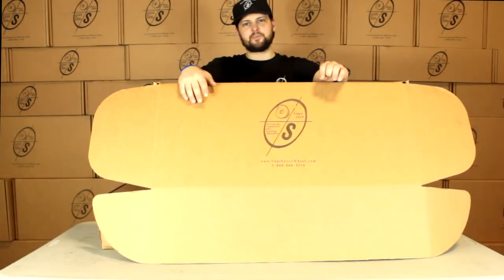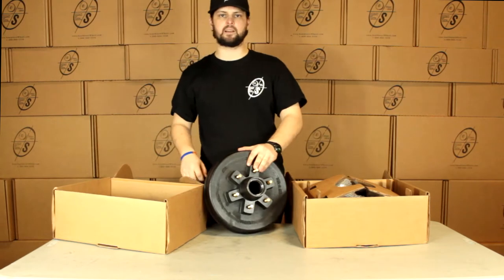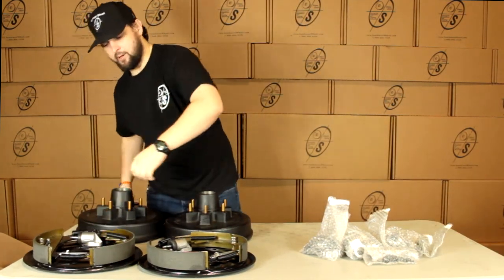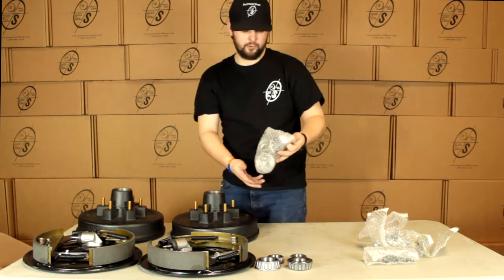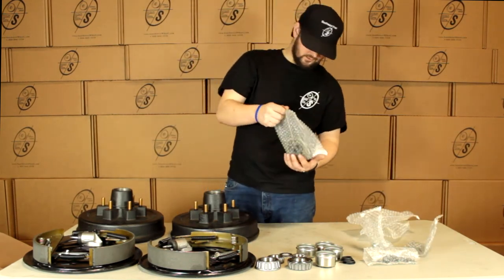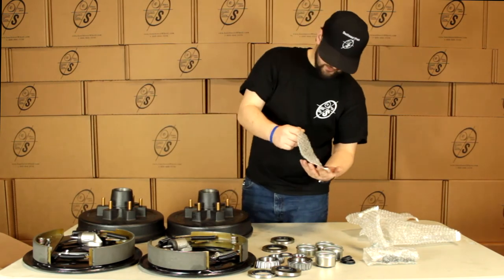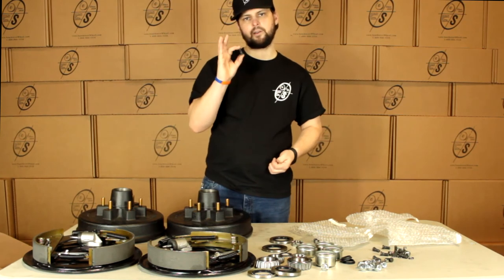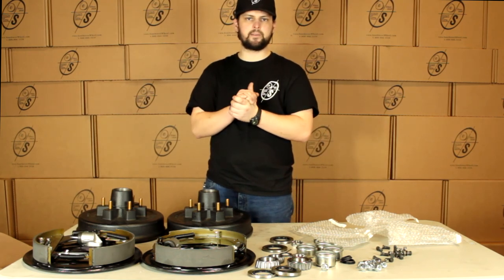6-5.5" Bolt Circle 5,200 lbs. Trailer Axle Hydraulic Brake Kit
An overview of our 6-5.5" Bolt Circle 5,200 lbs. Trailer Axle Hydraulic Brake Kit.

Pair of 12" hub/drum 6 studs 5.5" bolt circle using L25580 inner and 15123 outer bearing.

Pair of 12" x 2" hydraulic trailer brake assemblies with parts. 5 Hole Mounting. For Alko, Dexter, Quality, or other popular trailer axle manufacturers. Only works on 5,200 lbs trailer axles with five hole brake flange. Includes mounting hardware. These are fully assembled backing plates with shoes, springs, and cylinders attached and ready to be mounted. The pair includes one left hand and one right hand brake assembly.